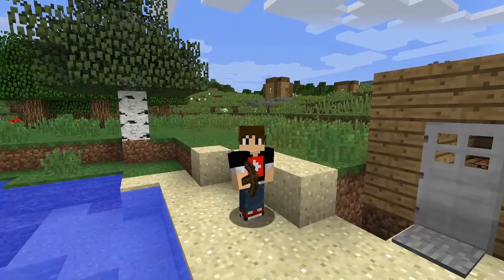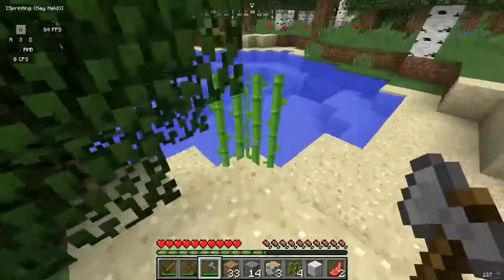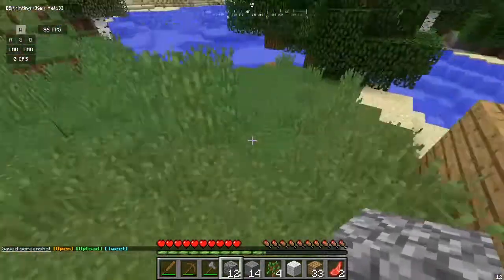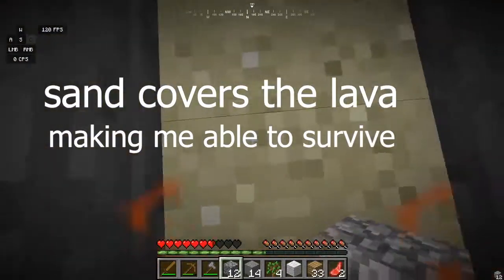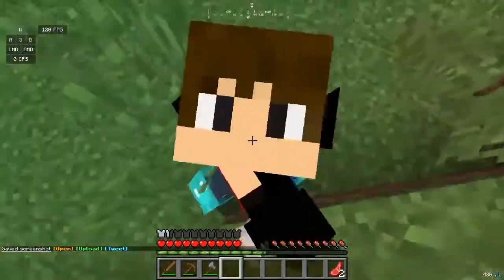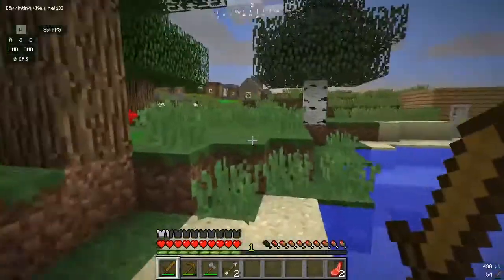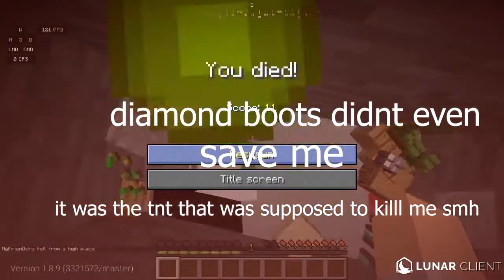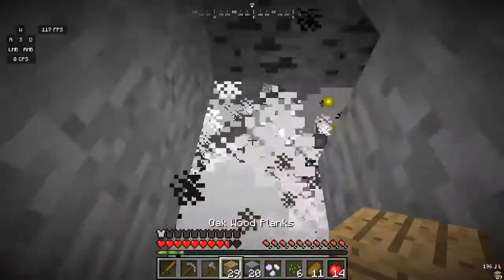BEHIND THE SCENES: My Minecraft Letsplay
original video ^^^